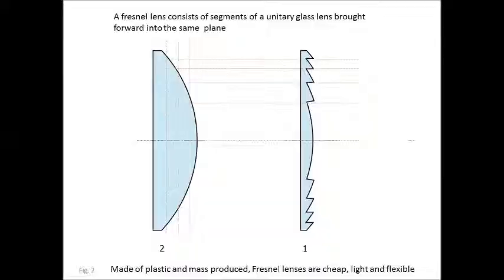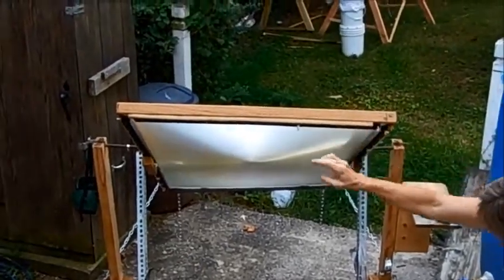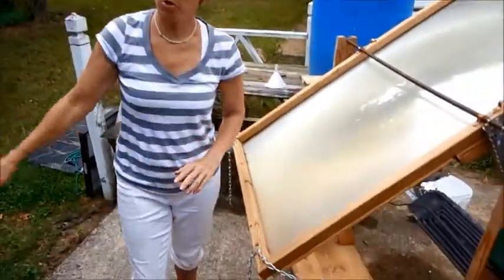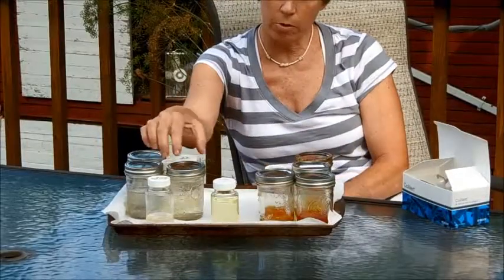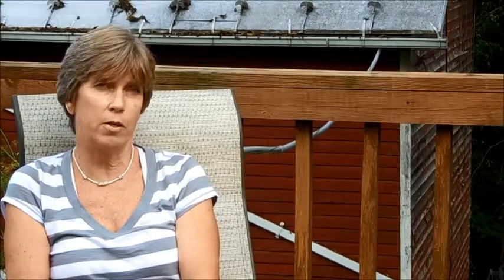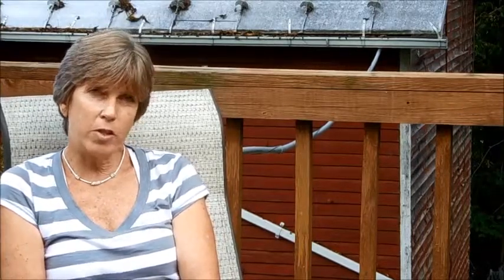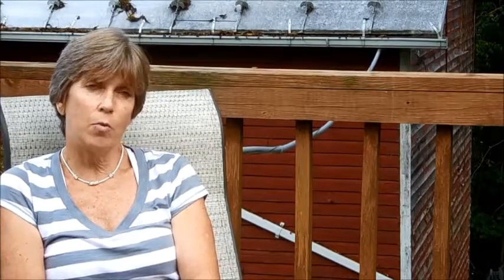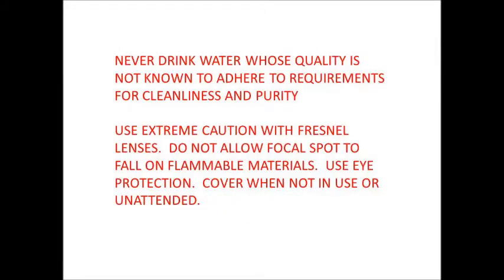Fresnel Water Purifier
Low cost, robust, small scale solar water purifier.